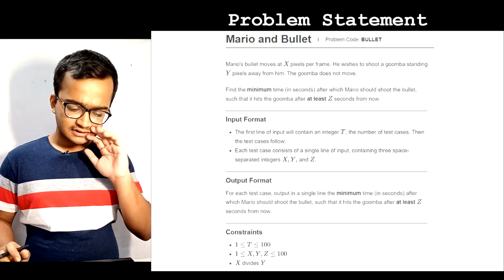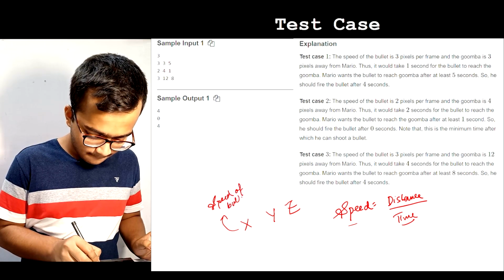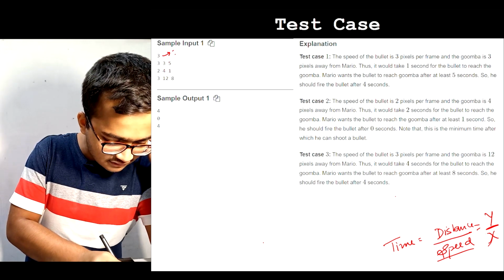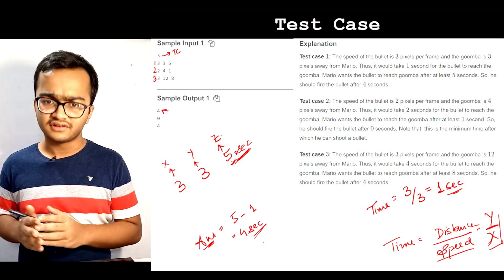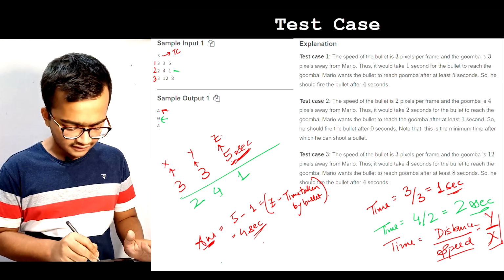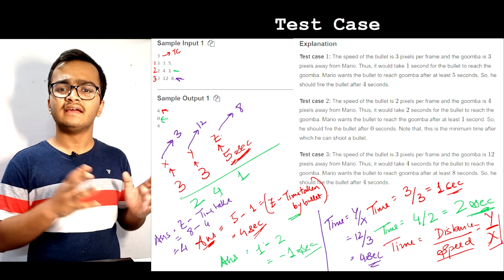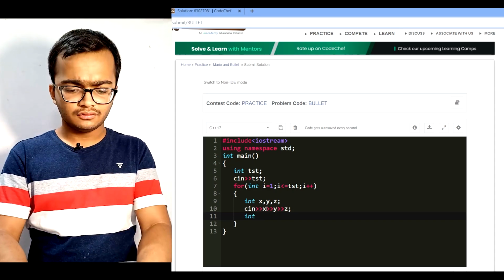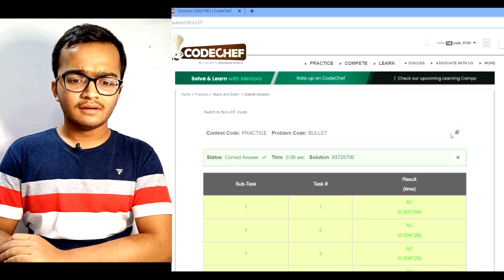Mario and Bullet | Siddhartha Mukherjee | Video Editorials | Codechef Content Creators